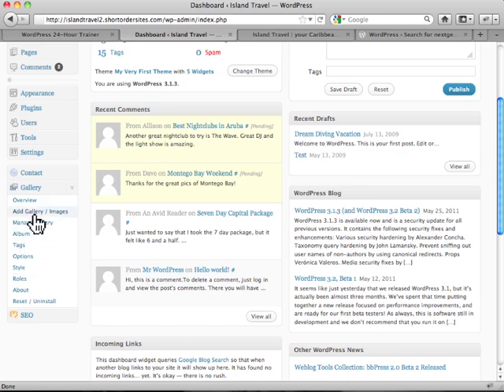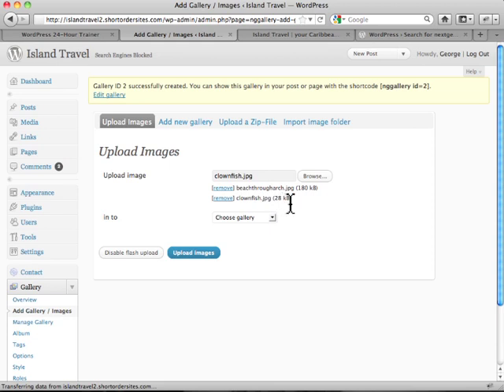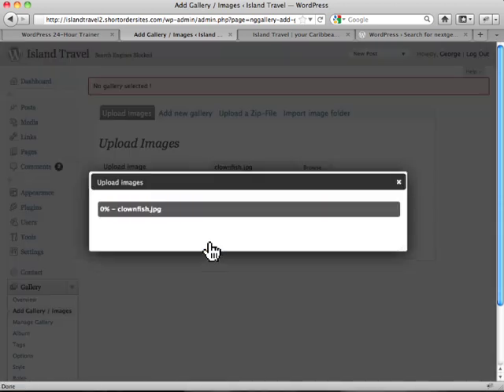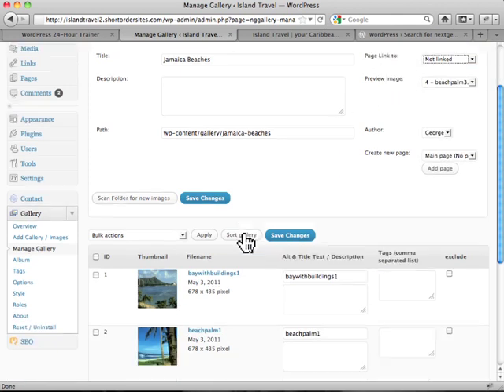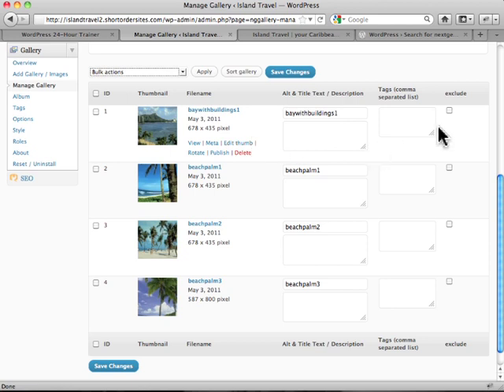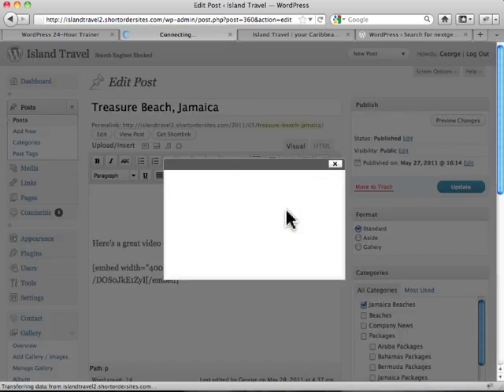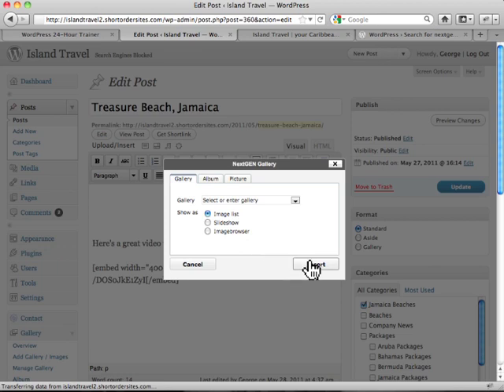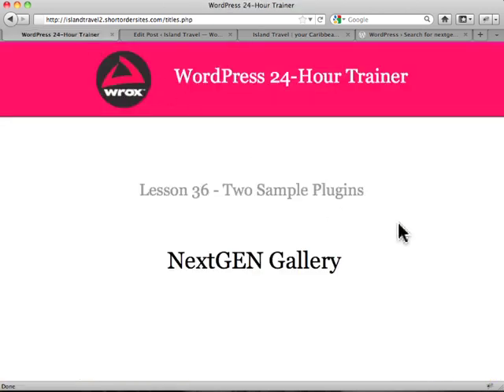Wordpress tutorial plugins of NextGEN Gallery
Wordpress tutorial for beginners in blogging.Wordpress tutorial plugins of NextGEN Gallery.Wordpress Tutorial how to use Contact Form 7 in Wordpress, best wordpress tutorials, wordpress complete tutorials, wordpress tutorials for begginers